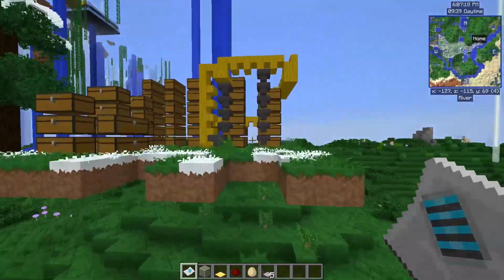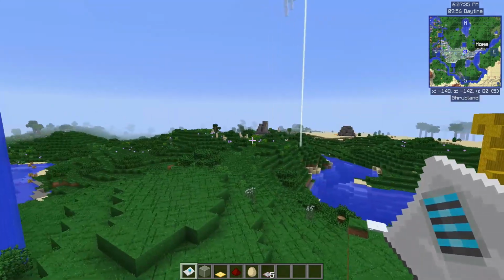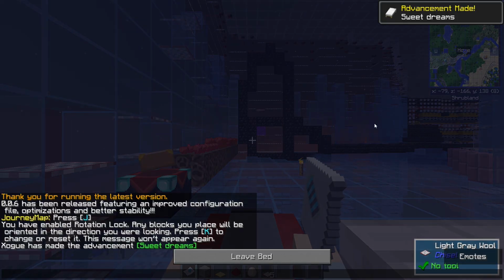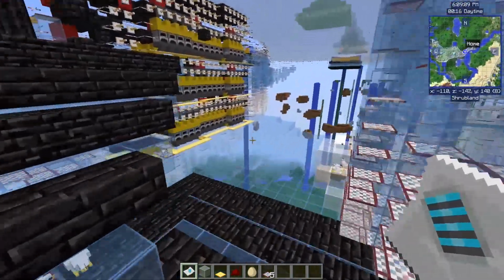HUGE UPDATE! || Half Way Modded || #33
Based on the Life in the Woods modpack by Phedran, Half Way Modded has turned into its own brand of mid level modpacks.